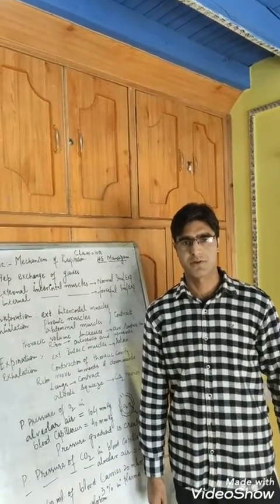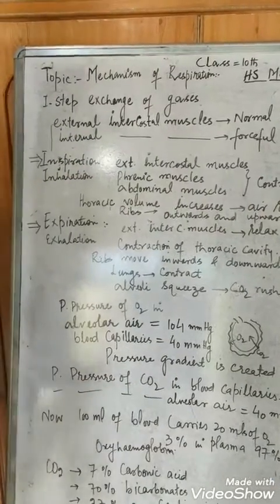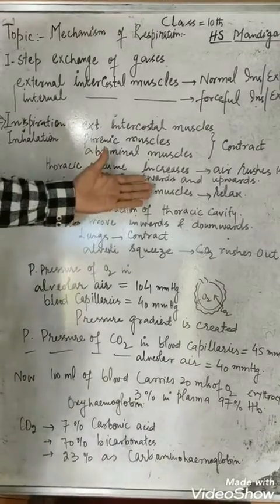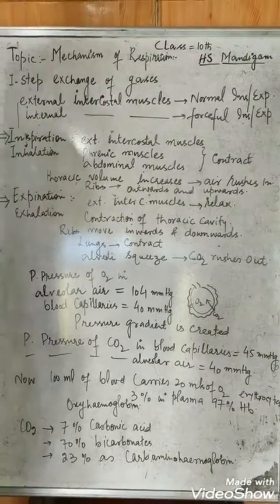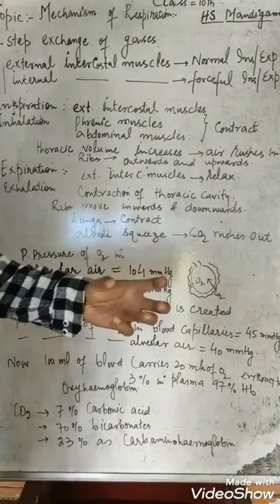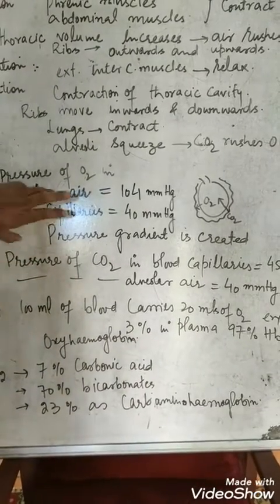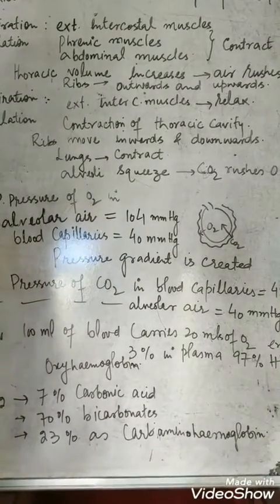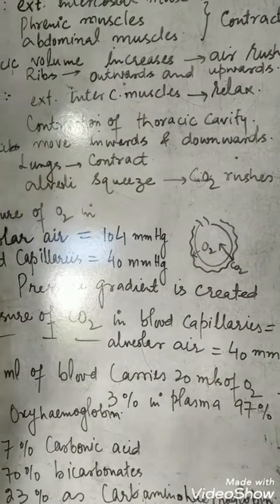mechanism of respiration for class 10th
irfan majeed bhat